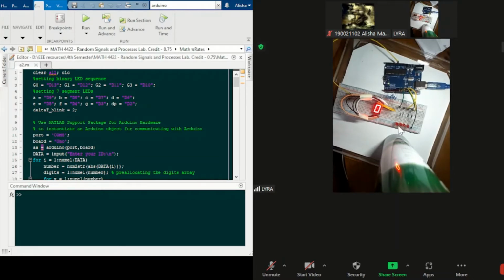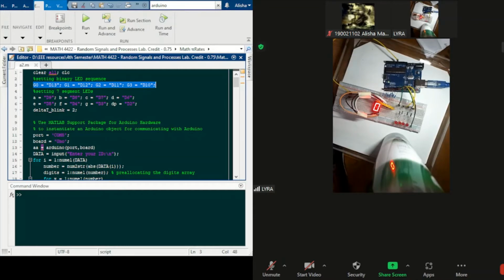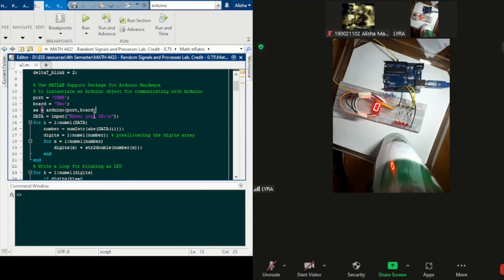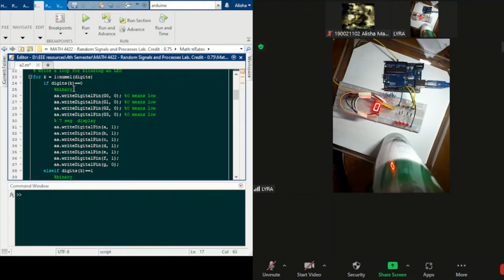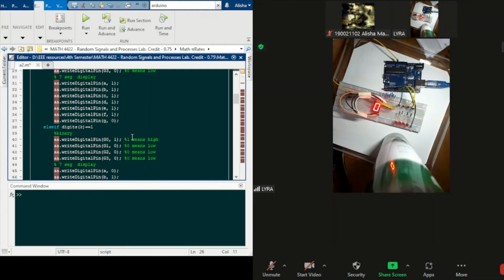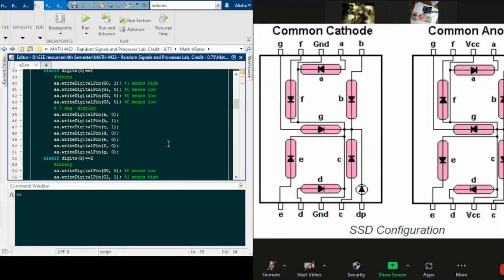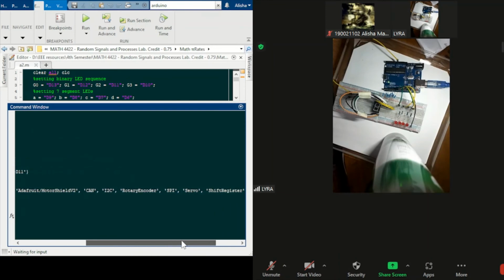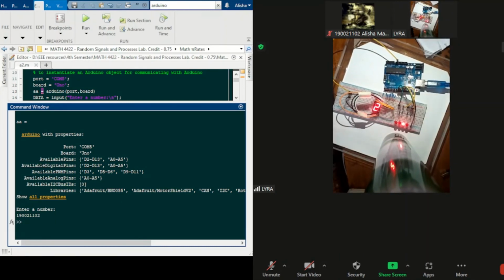Math πRates - Day 1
Arduino controlled circuit, programmed with MATLAB and used LEDs for binary representation of numbers and 7 segment display for decimal numbers.